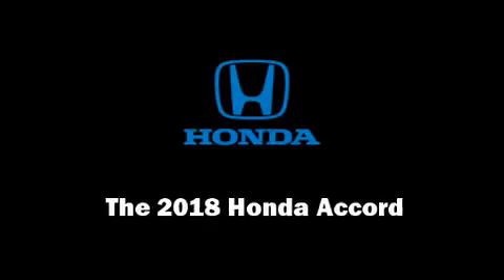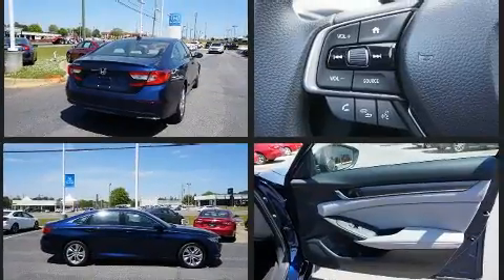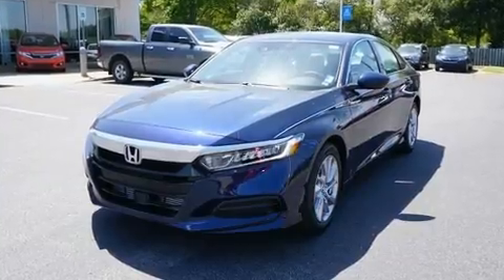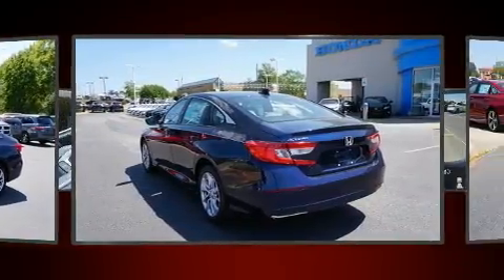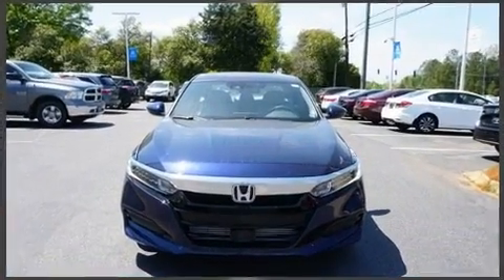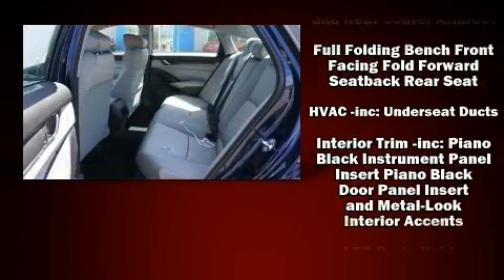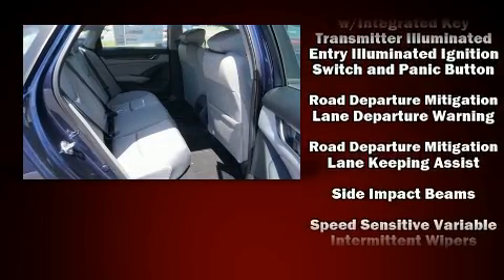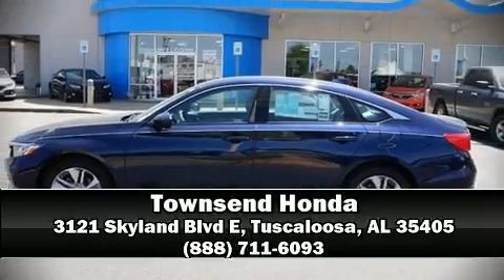2018 Honda Accord LX in Tuscaloosa, AL 35405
Townsend Honda
3121 Skyland Blvd E

Familiarize yourself with the 2018 Honda Accord. This 4 door, 5 passenger sedan provides a satisfying ride for all passengers. Performance and efficiency are both prioritized thanks to the efficient 4 cylinder engine, favoring both performance and efficiency. Well tuned suspension and stability control deliver a spirited, yet composed, ride and drive Turbocharger technology provides forced air induction, enhancing performance while preserving fuel economy. Top features include power windows, a tachometer, tilt and telescoping steering wheel, power door mirrors, remote keyless entry, cruise control, an overhead console, and 1-touch window functionality. Audio features include an AM/FM radio, and 4 speakers, providing excellent sound throughout the cabin. Honda also prioritized safety and security with features such as: dual front impact airbags, front side impact airbags, traction control, brake assist, ignition disabling, and 4 wheel disc brakes with ABS. This car was designed with safety in mind, allowing you to drive with even greater assurance. We pride ourselves in the quality that we offer on all of our vehicles. Stop by our dealership or give us a call for more information.